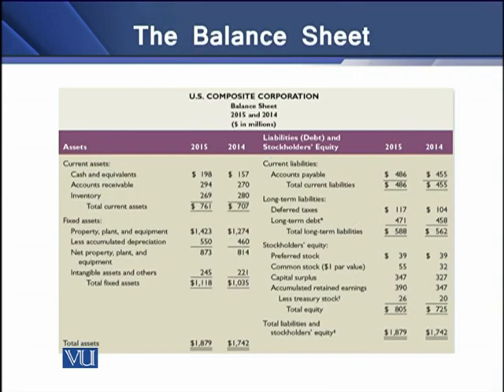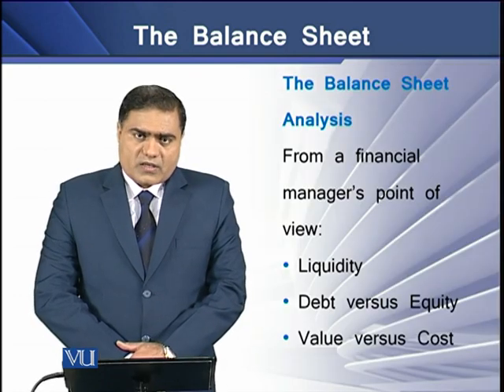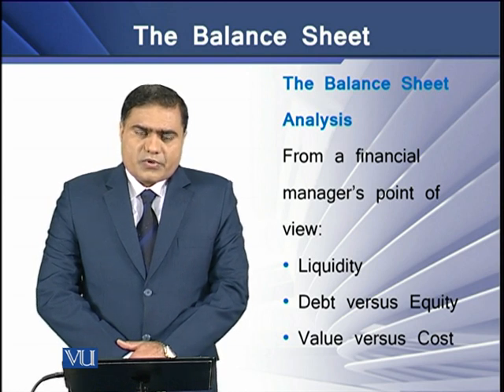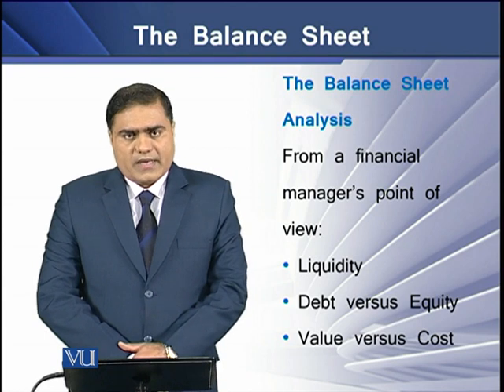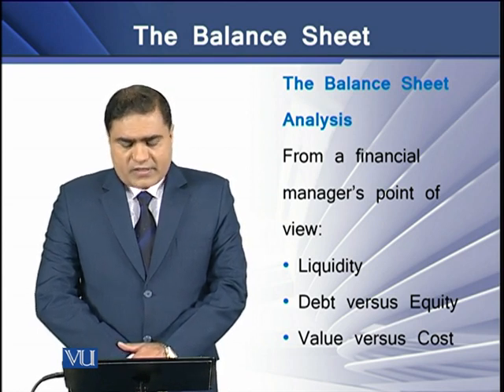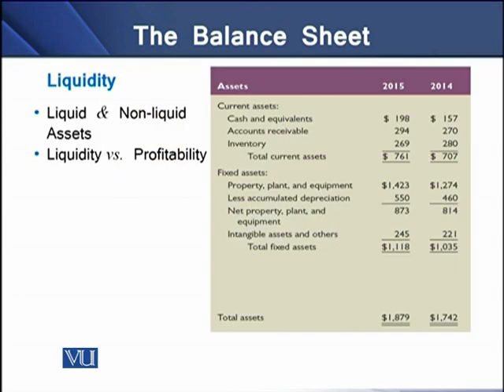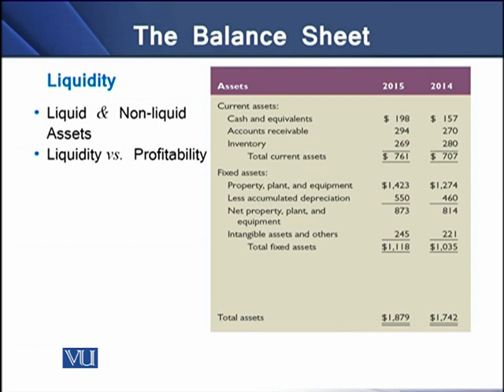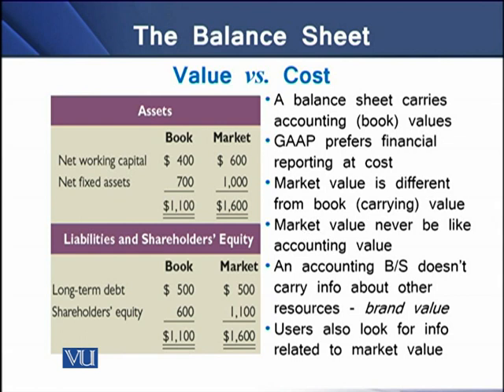The Balance Sheet | Strategic Finance | FIN703_Topic023